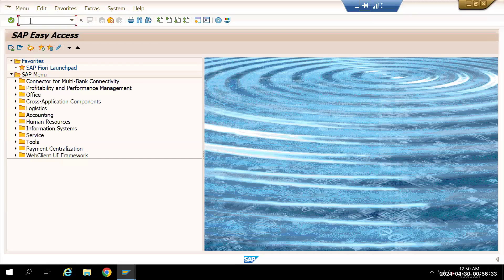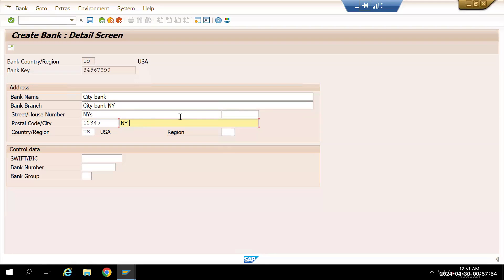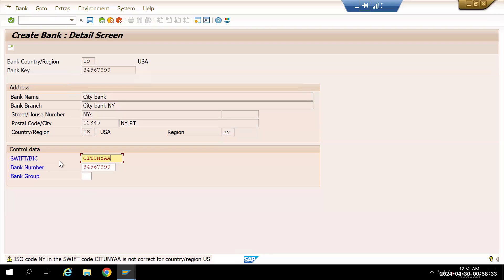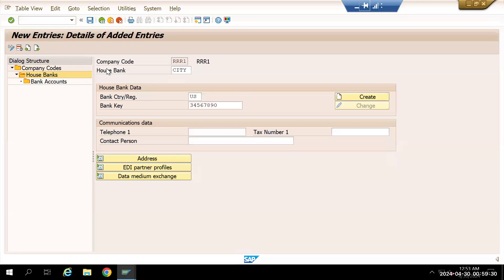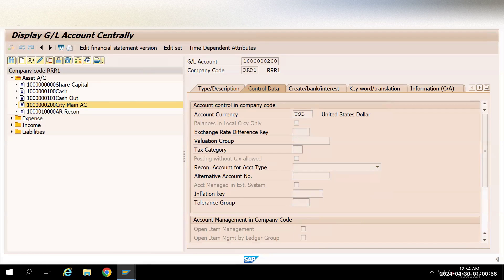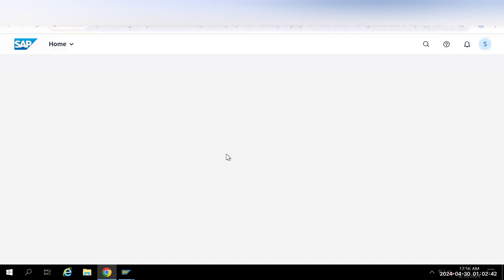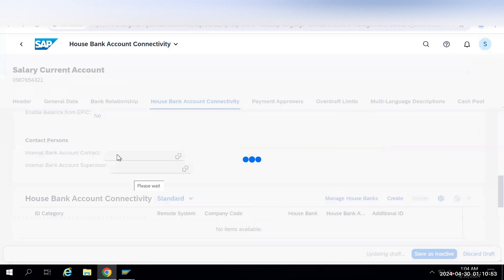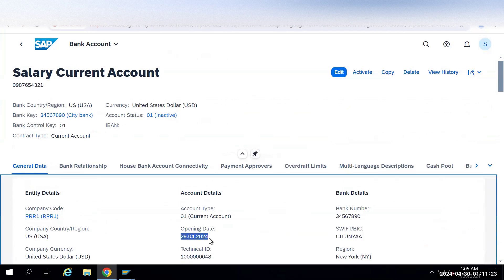Fiori App - Manage bank account | Create bank account in S4 HANA